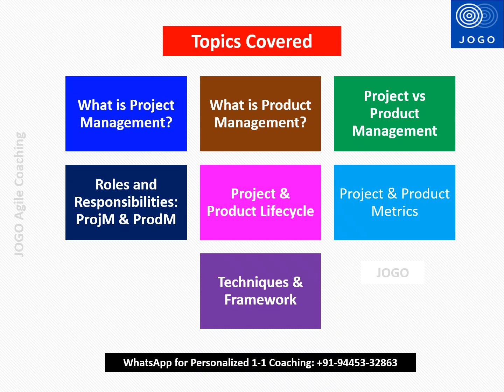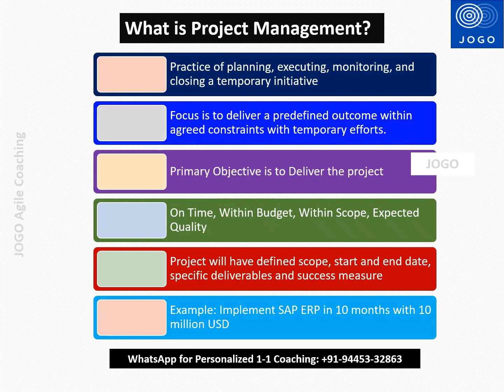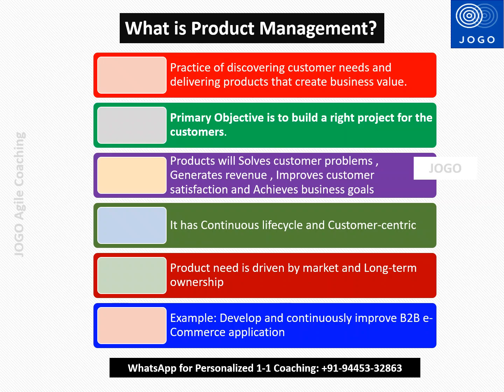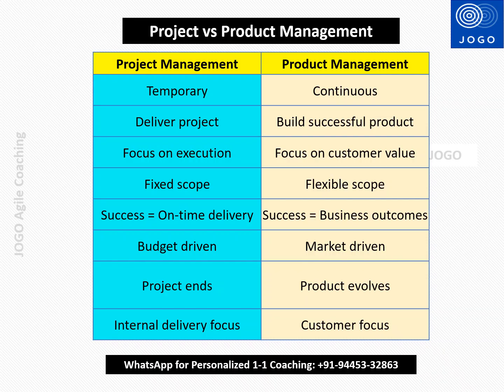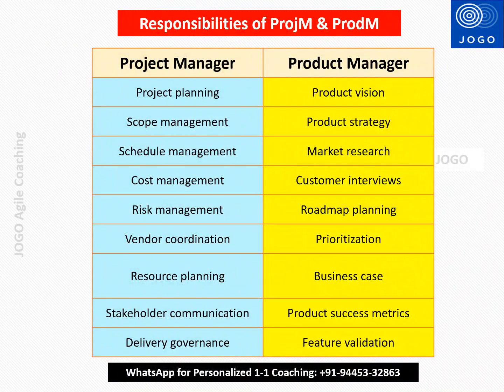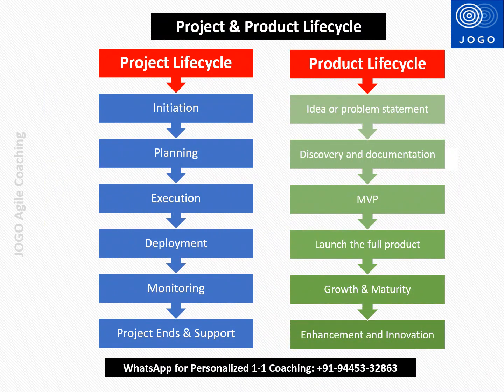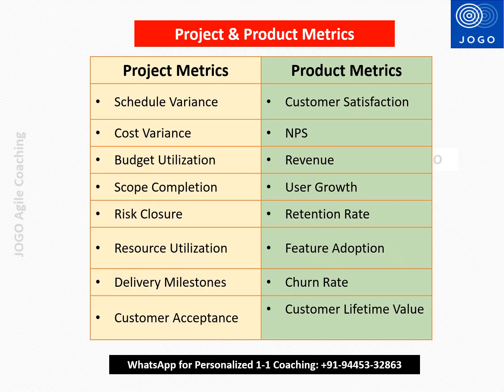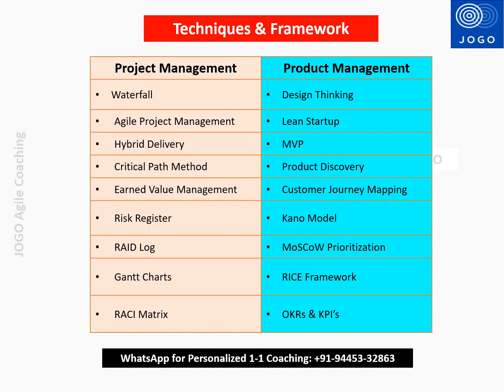Project vs Product Management | Product vs Project Life Cycle | Product Manager vs Project Manager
In this video, you will learn about what is project management, what is product management, key differences, metrics and lifecycle between product and project management in detail.

Product vs Project Management
Product Manager vs Project Manager
Product Management
Project Management
Product Manager
Project Manager
Product Owner vs Product Manager
Agile Product Management
Software Project Management
Product Management Explained
Project Management Explained
Agile Project Management
Scrum Product Owner
Career in Product Management
Career in Project Management
Product Management Interview
Project Management Interview
Product Manager Roles and Responsibilities
Project Manager Roles and Responsibilities
Product Development
Software Product Development
Agile Product Owner
Project Management Basics
PMO
Delivery Manager
Agile Coach
Scrum Master
Product Lifecycle
Project Lifecycle
Product Strategy
Roadmap Planning
Stakeholder Management
Business Analyst vs Product Manager
Technical Product Manager
Product Management Tutorial
Project Management Tutorial
PMP Preparation
Agile Certification
SAFe Product Manager

Product Management Explained
Project Management Explained
Product Manager Career
Project Manager Career
Agile Product Management
Software Product Development

Product Management
Project Management
Product Manager
Project Manager
Agile
Scrum
Product Owner
Product Strategy
Product Roadmap
Software Product Development
Software Project Management
Product Lifecycle
Project Lifecycle
Stakeholder Management
Delivery Management
PMO
Career Growth
Product Management Interview
Project Management Interview
Agile Leadership

Product Management vs Project Management
Difference between Product Manager and Project Manager
Product Management Explained
Project Management Explained
Agile Product Management Tutorial
Product Management Interview Questions
Project Management Interview Questions
Product Management Career Path
Project Management Career Path
Product Development Process
Software Product Management
Agile Project Management
Product Roadmap vs Project Plan
Product Strategy Explained
Product Management for Beginners
Product vs Project Management in Agile